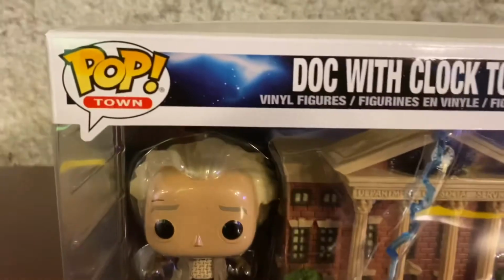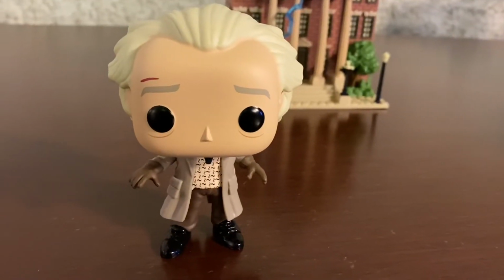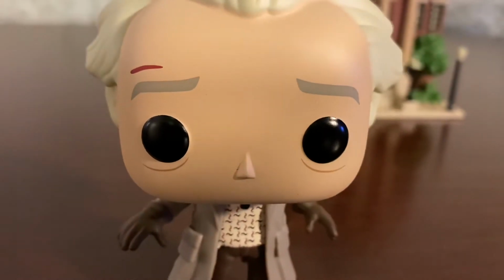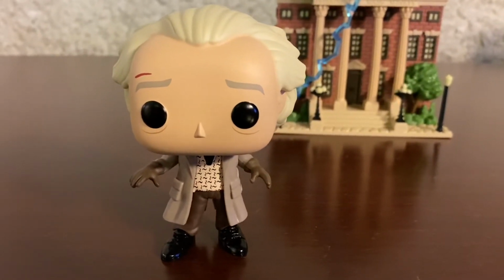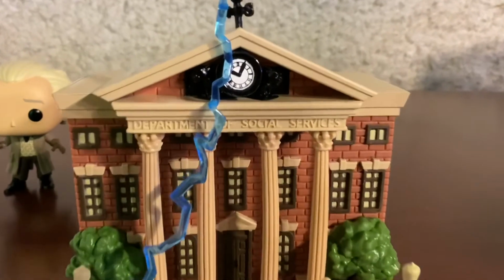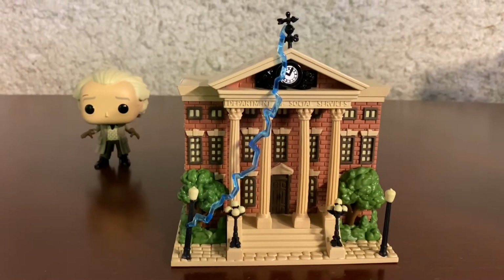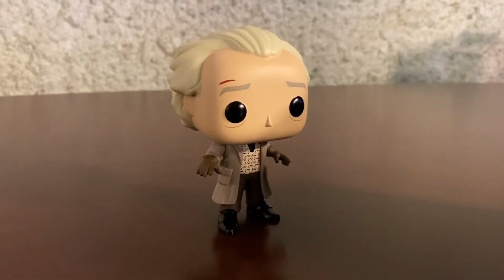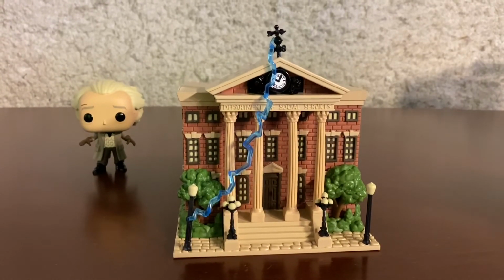Funko Doc with Clock Tower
Funko Pop Town, Doc with Clock Tower